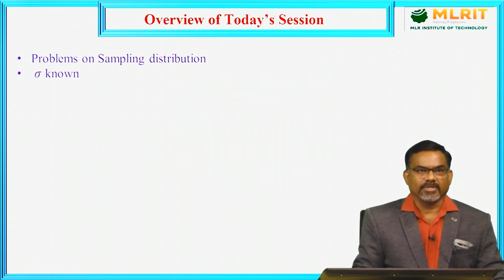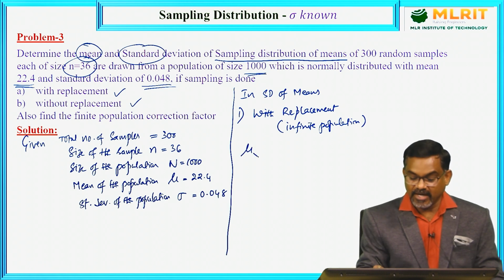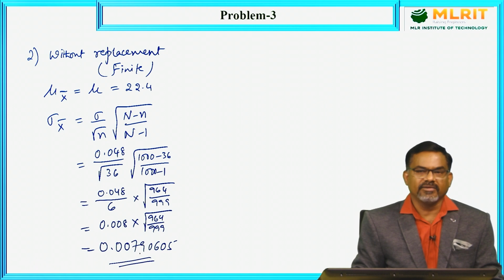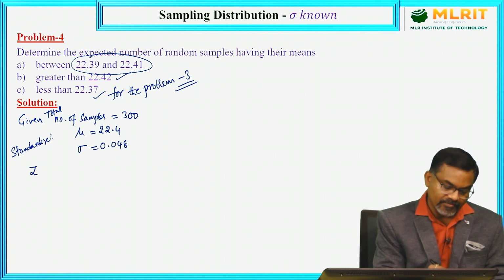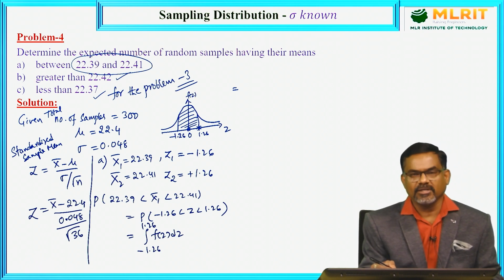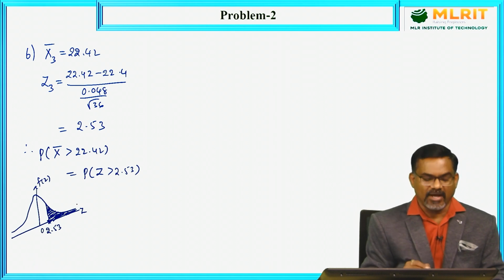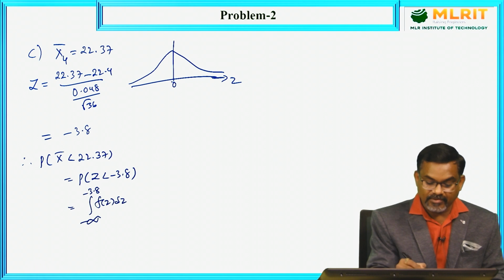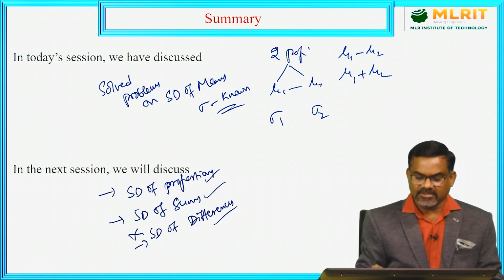LEC35| COSM| Sampling Distribution Part-4 By Dr. N. CH. Ramgopal